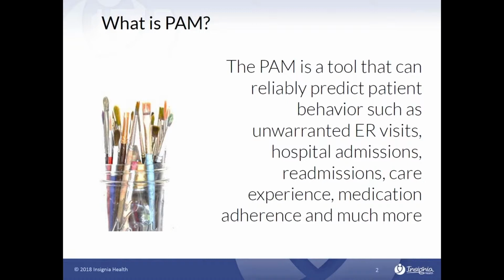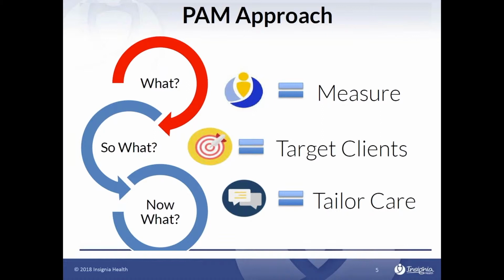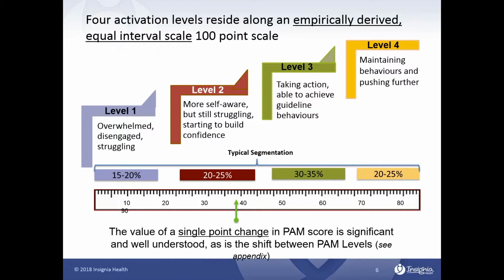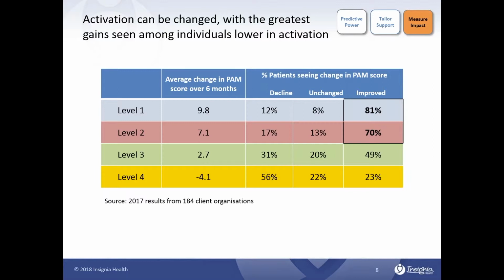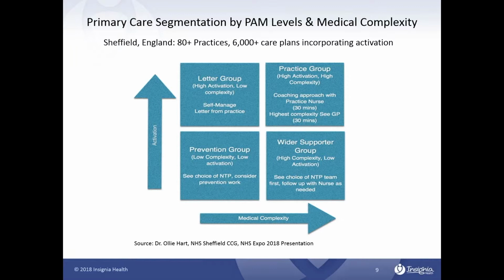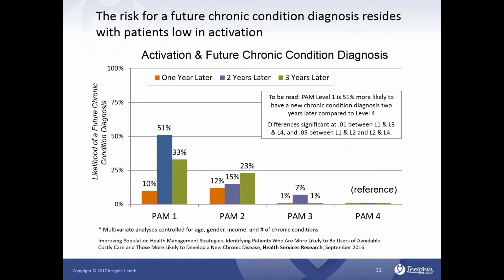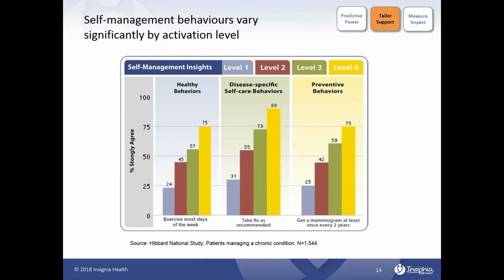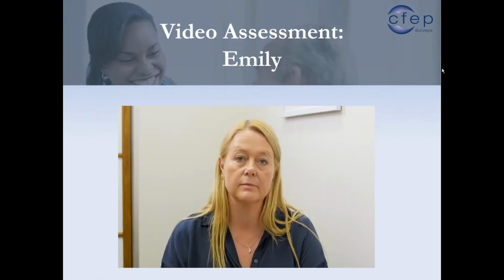PAM webinar training March 2019